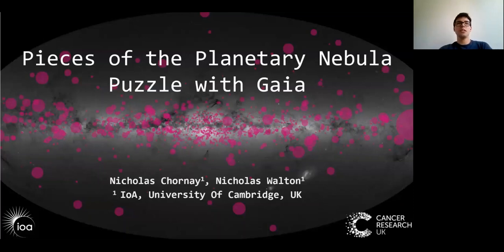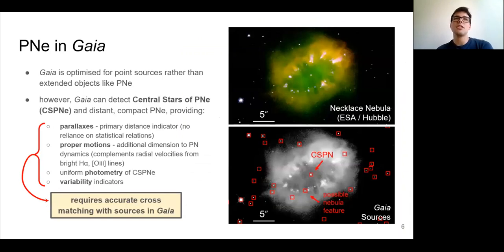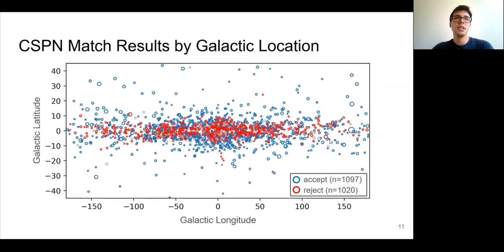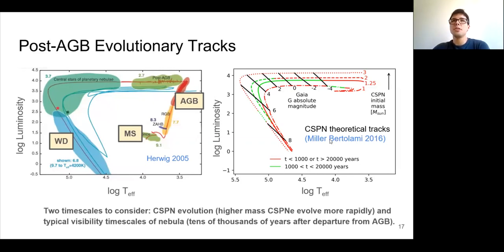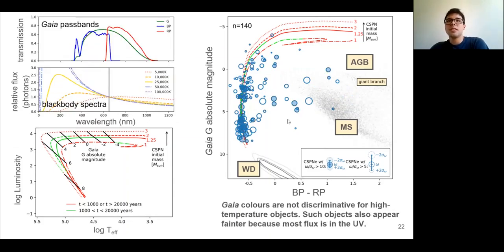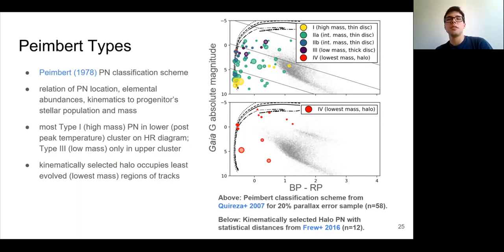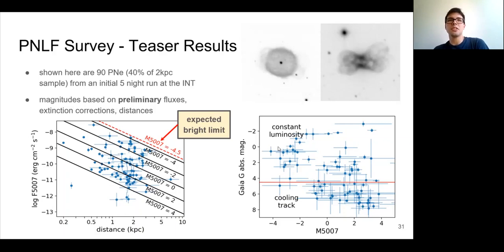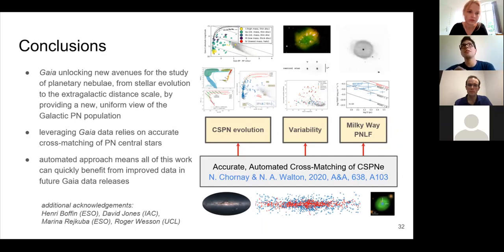O-MESS IX: Pieces of the Planetary Nebula Puzzle with Gaia by Nick Chornay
Central stars of planetary nebulae (CSPNe) are some of the rarest objects in the Gaia Hertzsprung Russell (HR) diagram, tracing the brief but remarkable journey from the asymptotic giant branch (AGB) to the white dwarf phase of stellar evolution. Recent data from the Gaia mission offer a new opportunity to better understand these objects and the nebulae that surround them, with astrometric and photometric data providing crucial distance indicators and hinting at physical parameters such as ages, masses, temperature, and even binarity. In this talk we introduce our approach to automatically identifying CSPNe in the Gaia catalogue. We show how the resulting sample compares to recent post-AGB evolutionary tracks, and demonstrate a relationship between the positions of CSPNe in the HR diagram and their kinematics and nebular abundances. We present follow up work on identifying close binary central star candidates from photometric variability in Gaia, and on using the Gaia parallaxes together with ground-based narrowband imagery to investigate the local Milky Way [OIII] planetary nebula luminosity function.